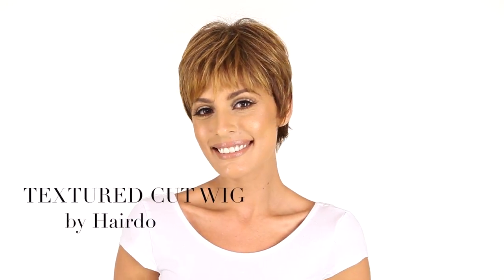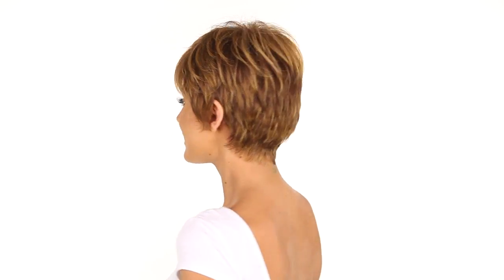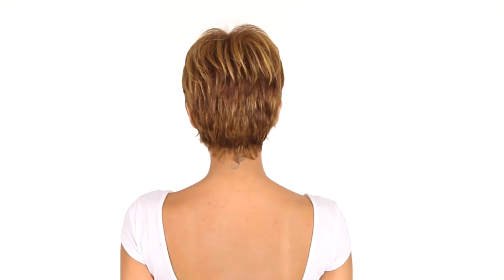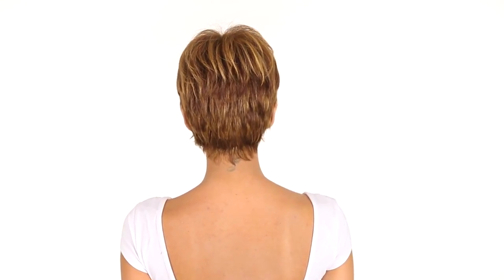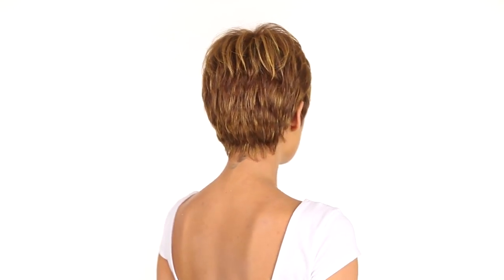Textured Cut by HAIRDO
Textured Cut Wig by Hairdo is a short, feathered, and modern synthetic wig. The wispy bang adds femininity and makes it stylish for any age. This wig can be worn soft and casual by finger styling, or more textured and modern, by using the Shaping Cream by Beauti Mark. This wig lets you try out a short pixie cut without the commitment.

The Average size cap is adjustable to fit a circumference between 21.5” and 22.5”. The Open comfort cap is light, cool, and extremely comfortable. This ready-to-wear synthetic wig is a hairstyle you cannot live without!

SPECIAL FEATURES
• TRU2LIFE® Heat-Friendly Synthetic Hair
• Average Size Comfort Cap
• Velvet Ear Tabs
• Velvet Nape

• The Hair Trix Comb by BeautiMark helps keep your hair detangled and frizz free. It is made to prevent shedding and split ends.
• The Shaping Cream by BeautiMark will define the texture and create the look shown.

Shop more styles from the Hairdo Brand.